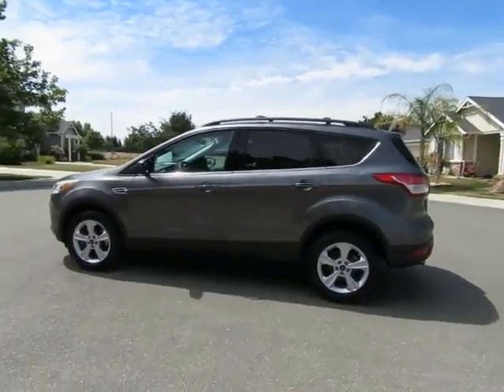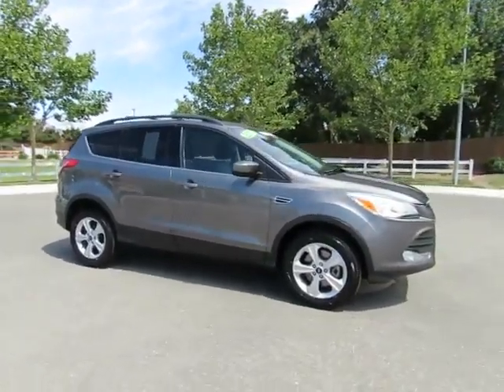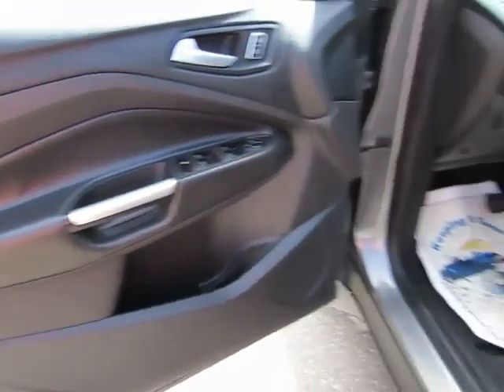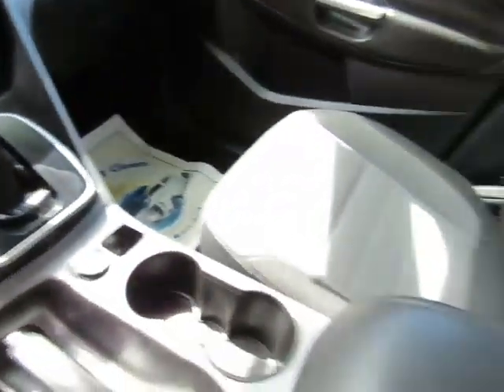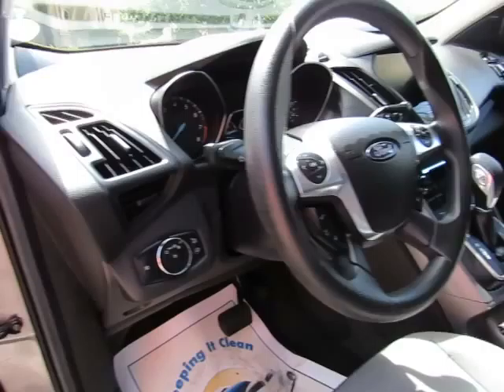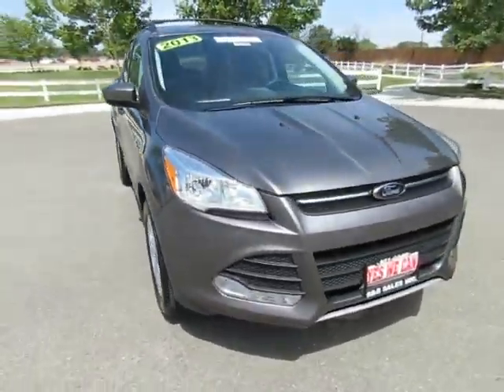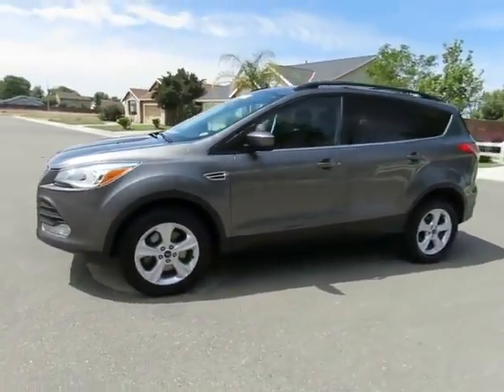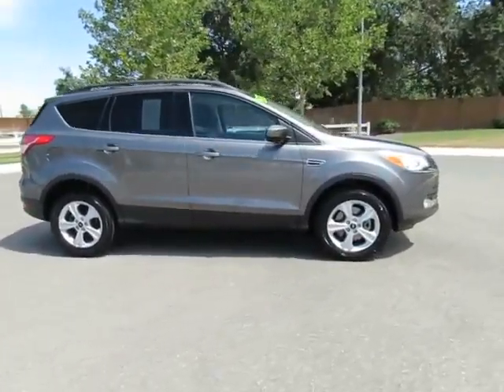2013 Ford Escape Northern California R&R Sales Inc Orland Chico Redding Sacramento Yuba City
2013 Ford Escape
1.6l 4cyl
Automatic Transmission
Power Windows
Power Locks
Am/Fm Stereo w/cd, aux SYNC
Steering Wheel Audio Controls
Cruise control
Tilt Wheel
Roof Rack
Keyless Entry

2013 Ford Escape